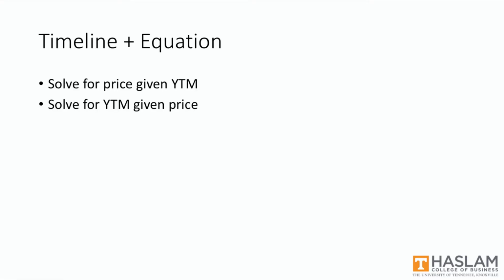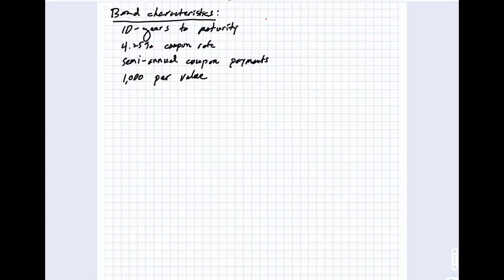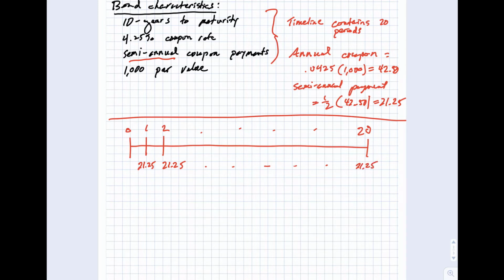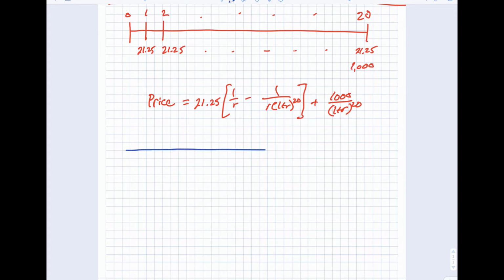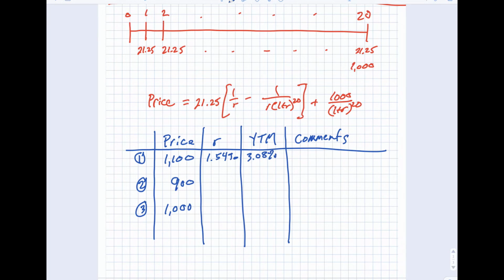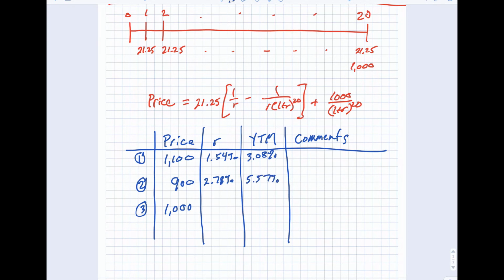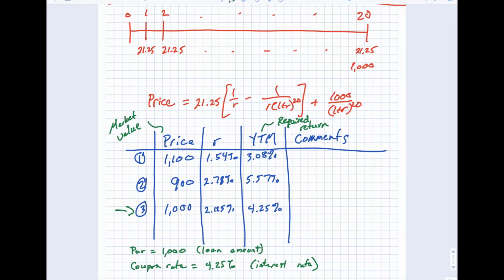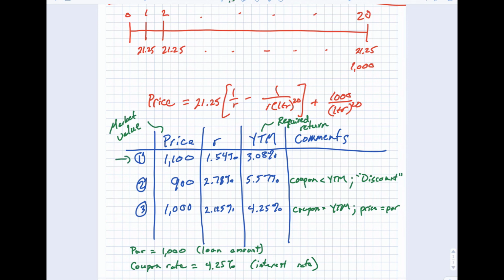Compute Yield to Maturity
I walk through the yield-to-maturity calculation and discuss the relationship between price and YTM.